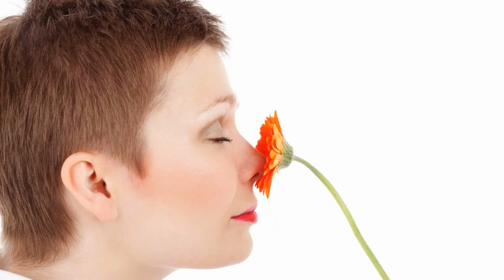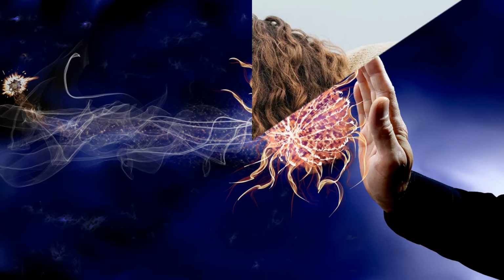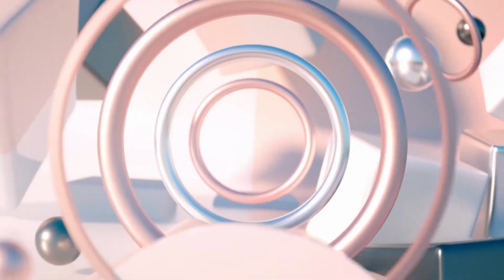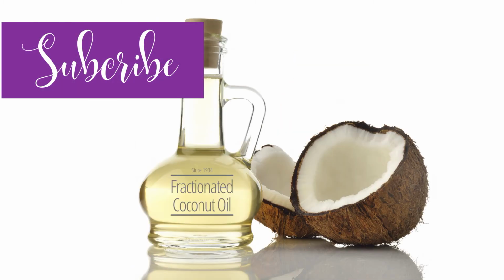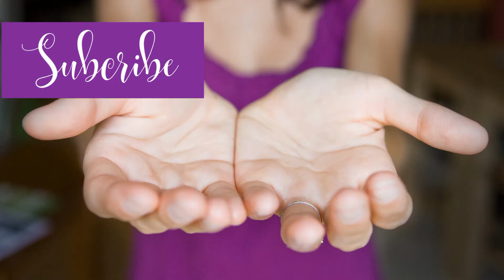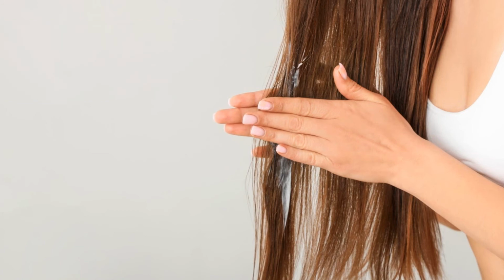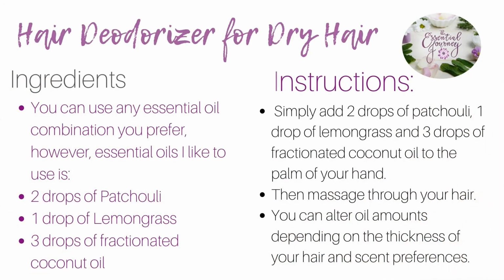How to Make Your Own Dry Hair Deodorizer! Super EASY to Make & Smells GREAT! - DIY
On the run & need to FRESHEN your hair?  Learn how to make this easy, all-natural homemade dry hair deodorizer recipe.  Its simple ingredients are: essential oils!  It is a must in your hair care routine.

If you would like to learn more about making your own skin & hair products, please, find us at: